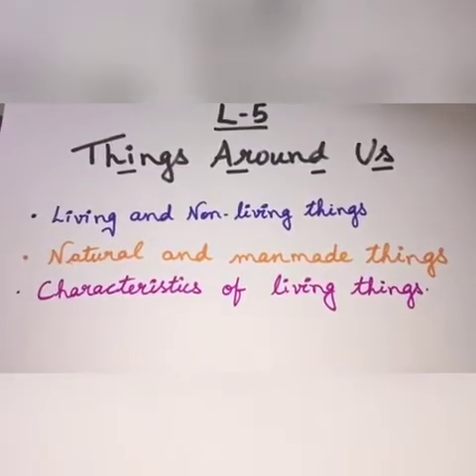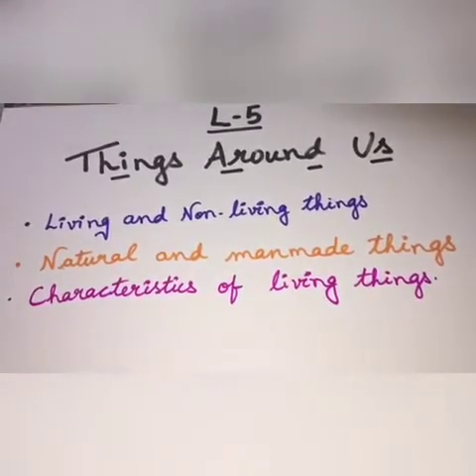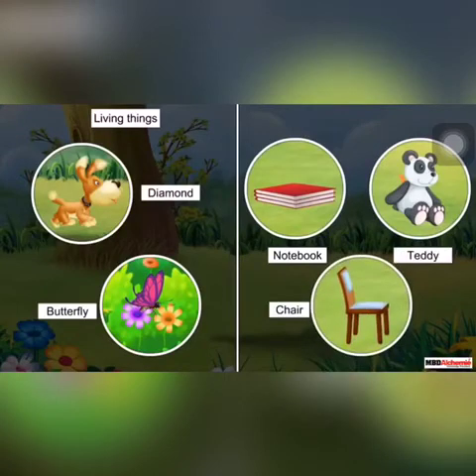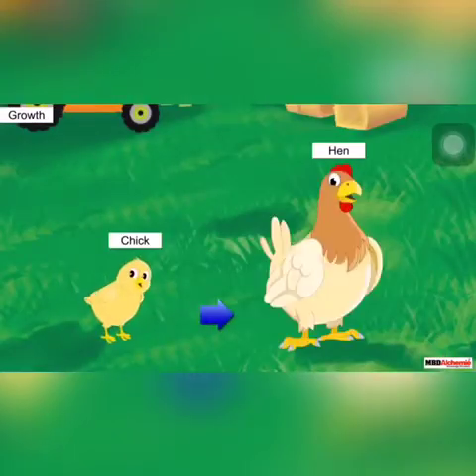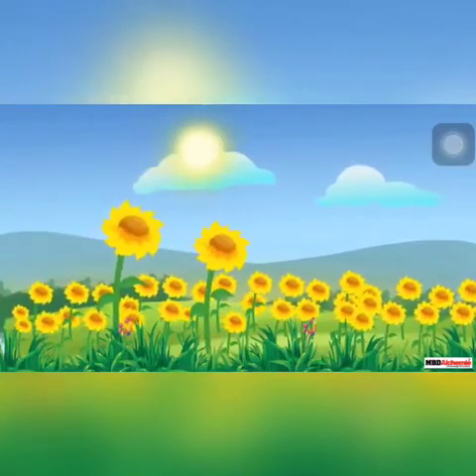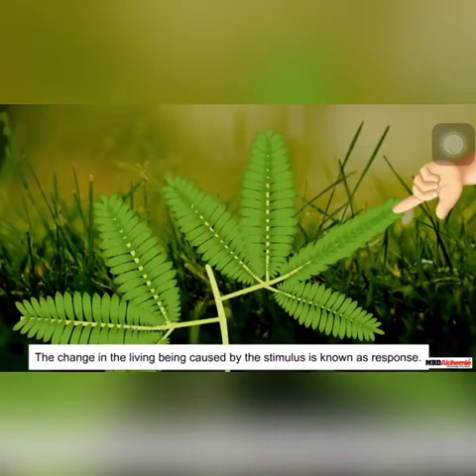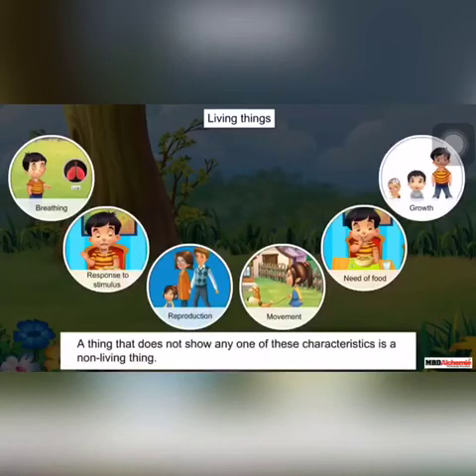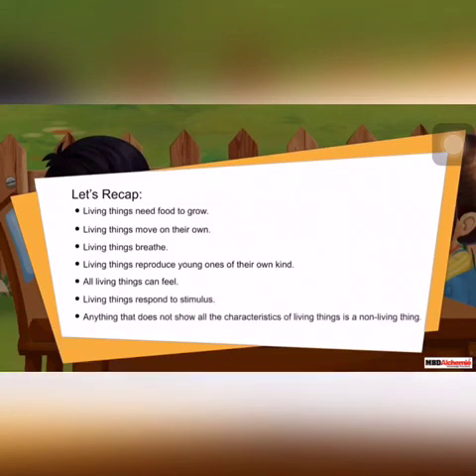Class 3...Lesson - 5 Things around us.....